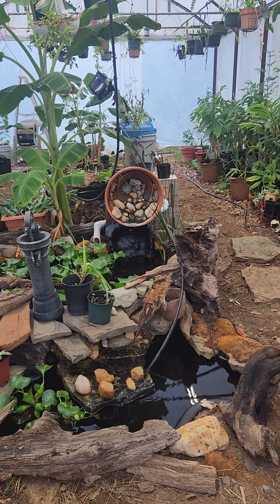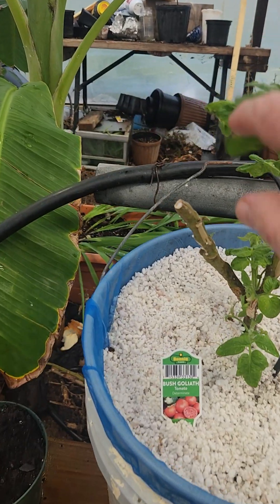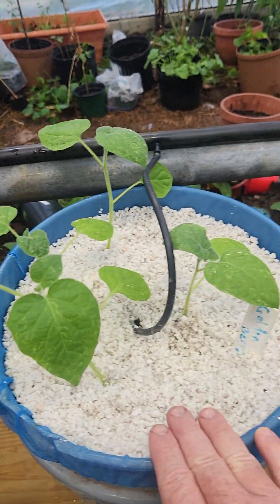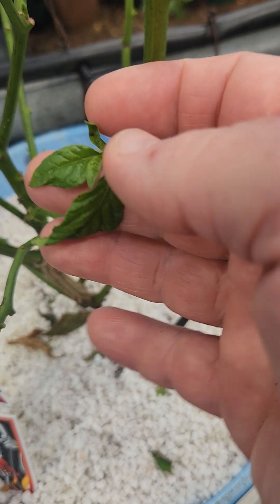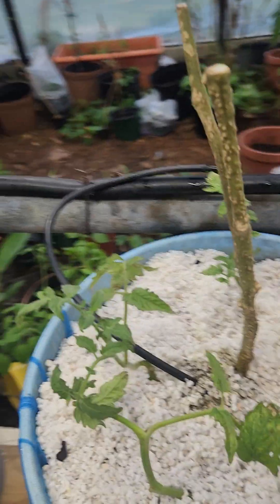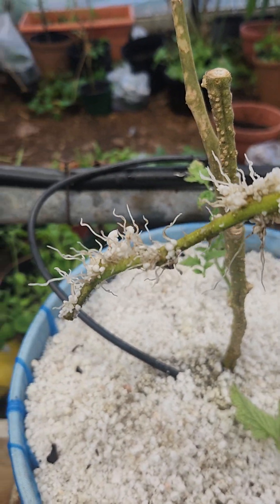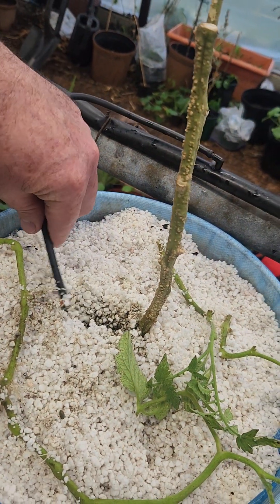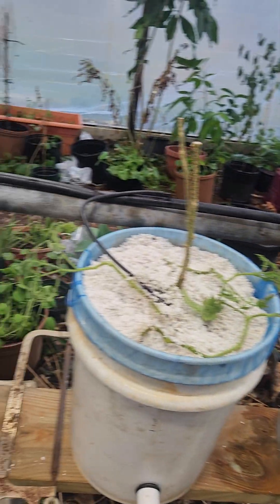Excited about my "Dutch Bucket" aquaponic system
10/27/24
Looking at the progress of the plants in my dutch bucket system. Pleasantly surprised at the speed at which some of the cuttings have rooted in it.
 I hope it continues to amaze me!